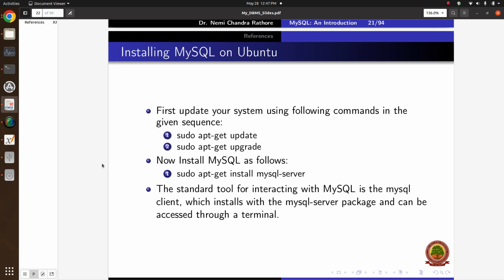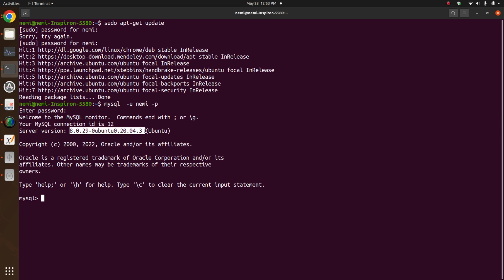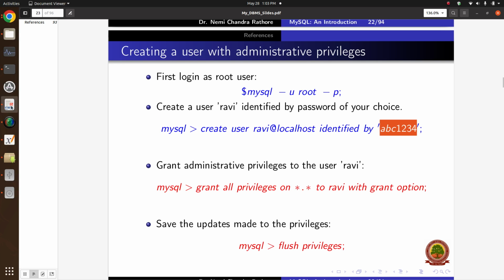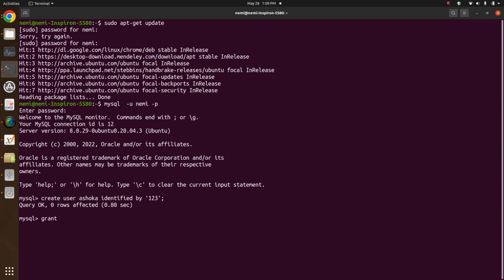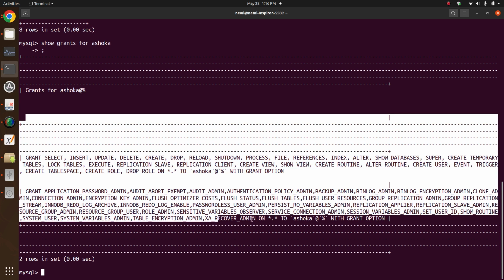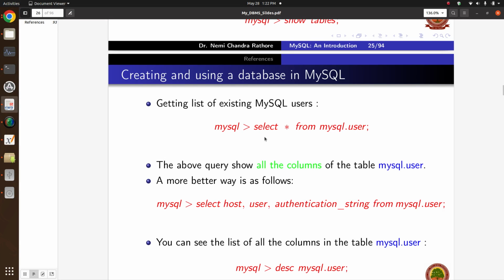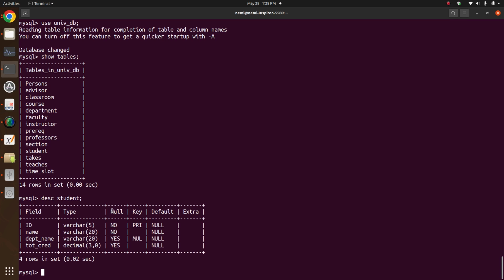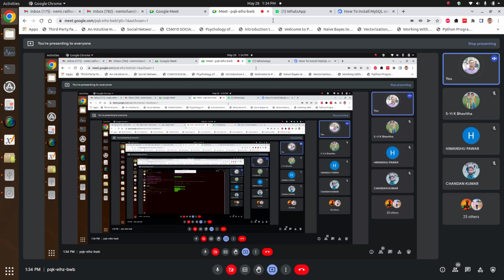MySQL Lecture: 1- MySQL Introduction 1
This video provides an introduction to MySQL and its basic commands necessary to begin working with this database software.